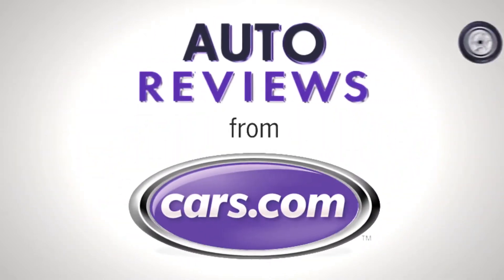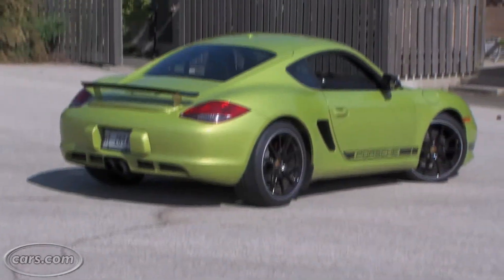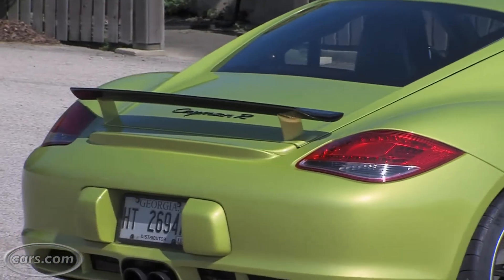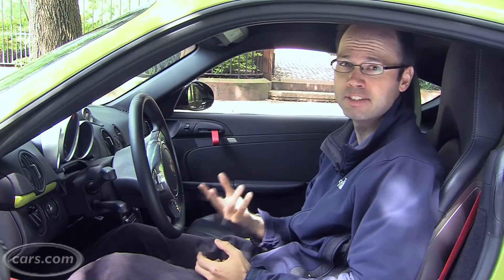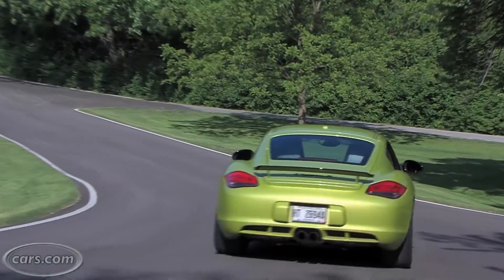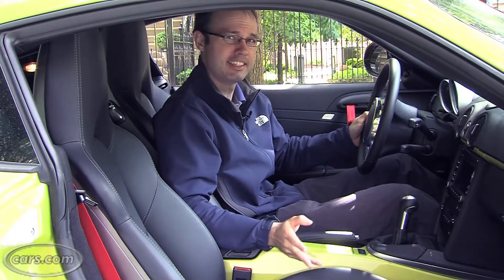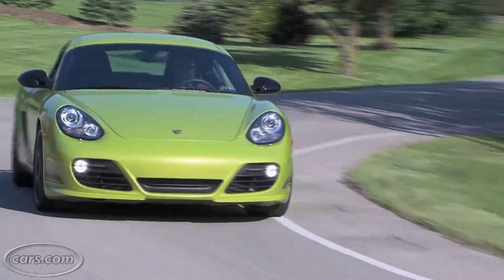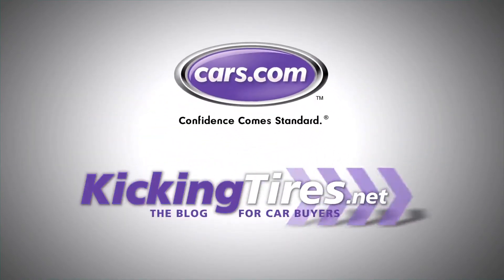2012 Porsche Cayman R Video Cars com